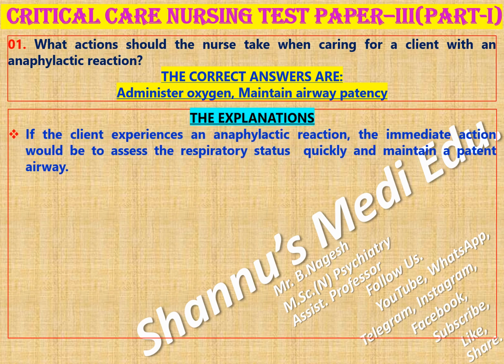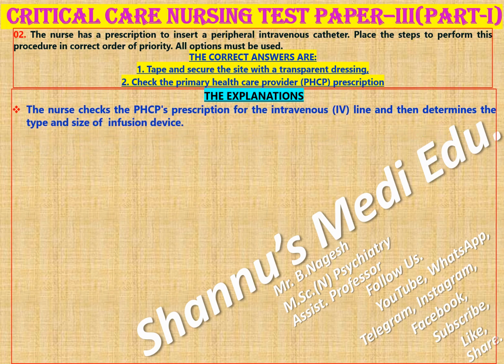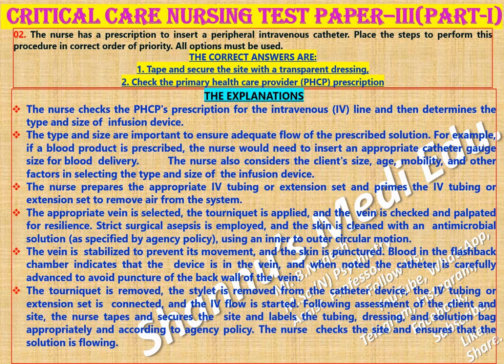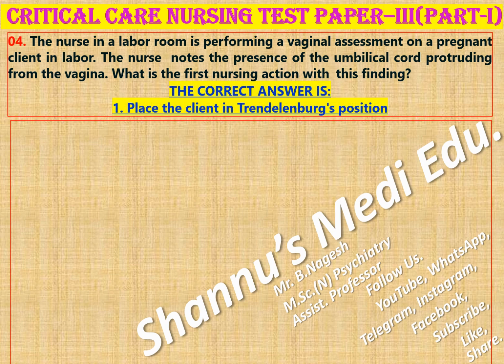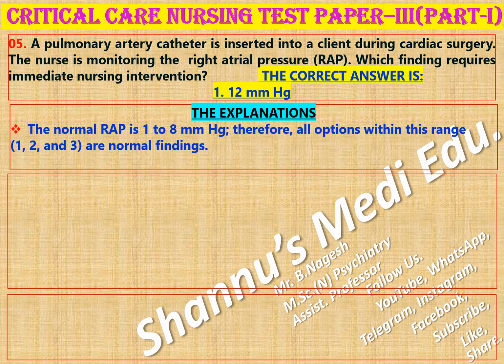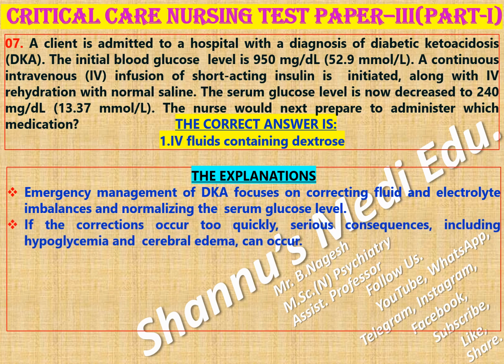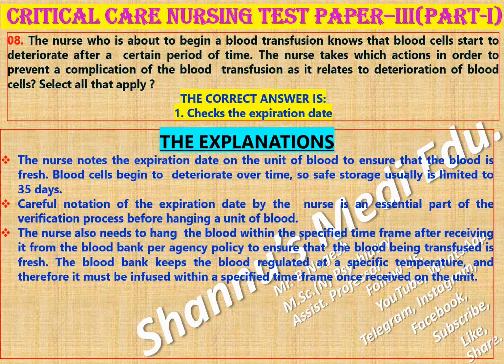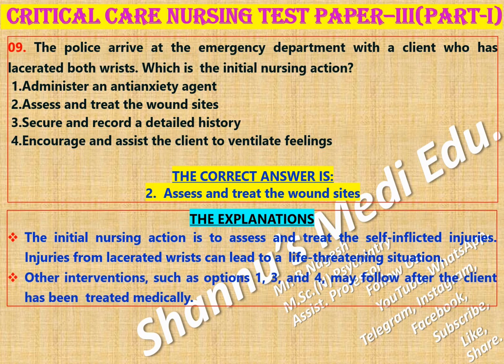Staff Nurse Exam Important MCQs||Critical Care Nursing Test Paper-3 Part 1|| NORCET|| ESIC || RRB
Staff Nurse Exam Important Questions and Answers MCQs || OET || SNB || NORCET|| ESIC || AIIMS || RRB
Staff Nurse Exam Questions and Answers